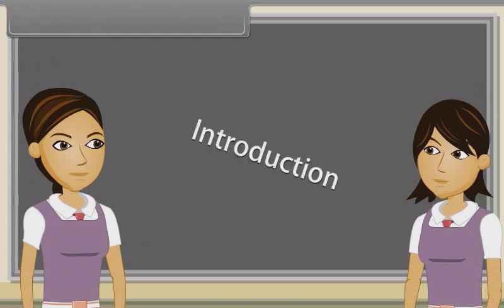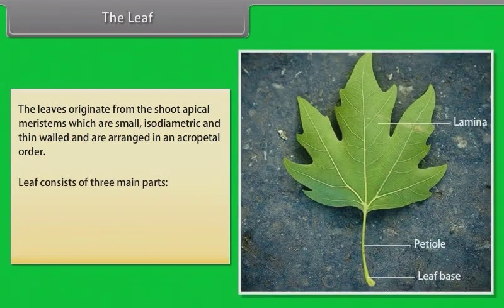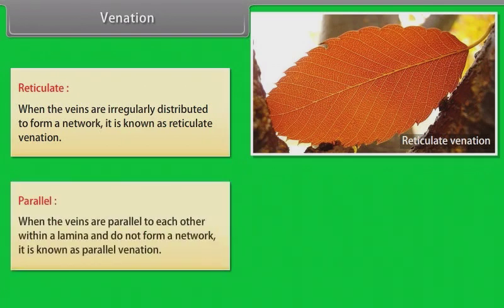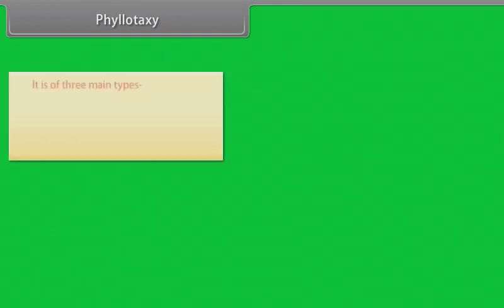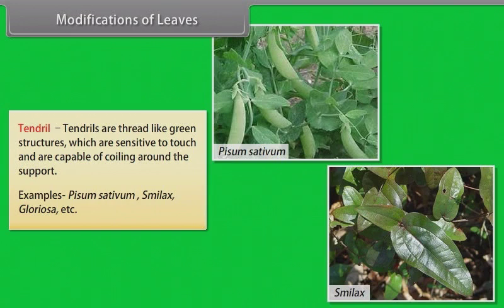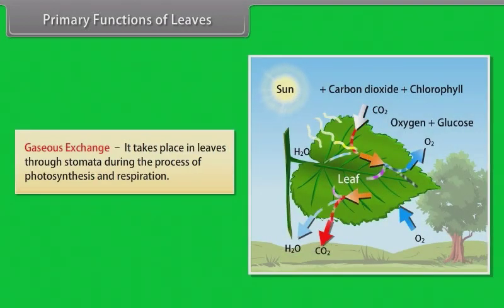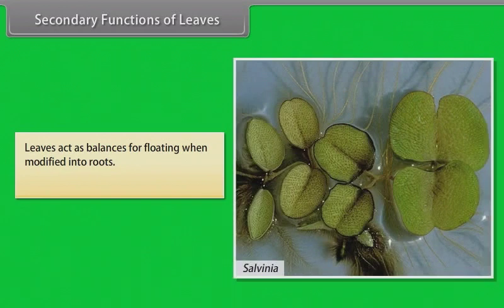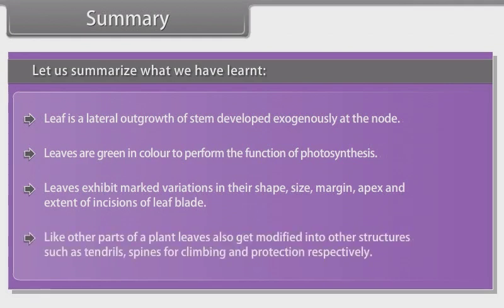Class 11 | Morphology of Flowering Plants | Leaves | Animated